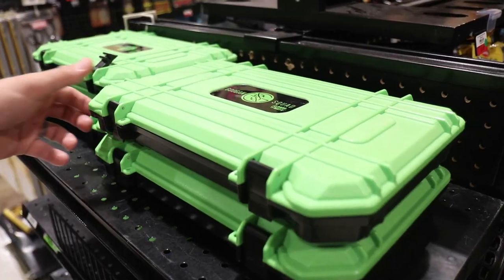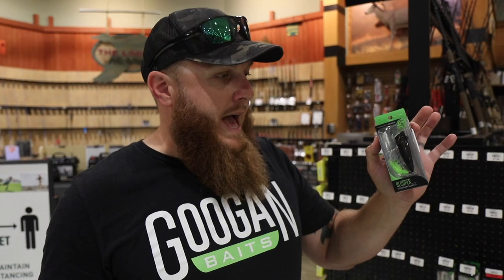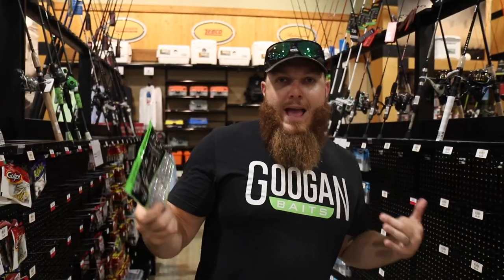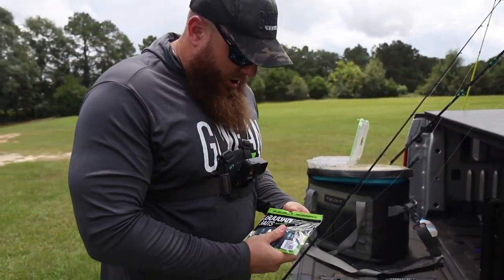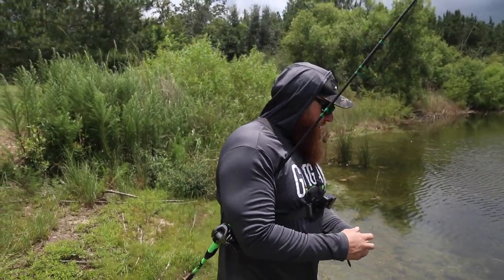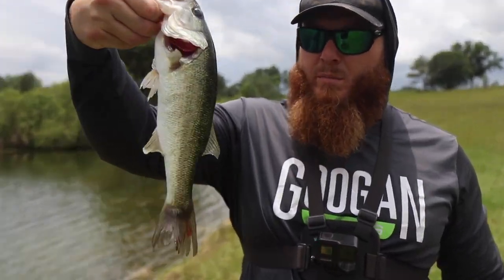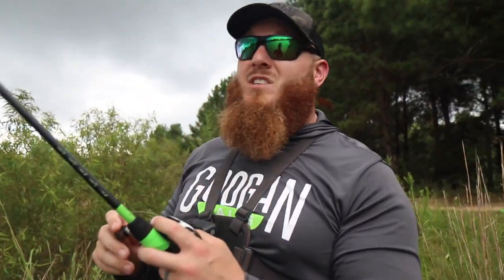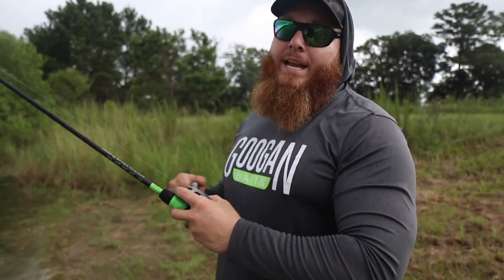ULTIMATE Pond Fishing Tackle Box (Googan ONLY Edition)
I'm building the ultimate pond fishing tackle box using ONLY Googan Squad & Googan Baits lures!!!

This video was filmed and edited by Andrew Oswalt ( @AYO Fishing )